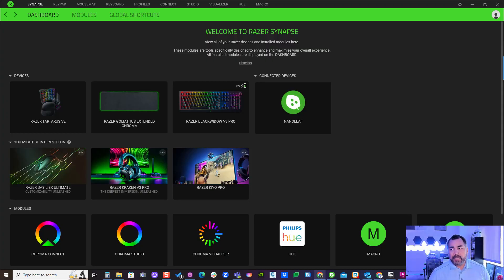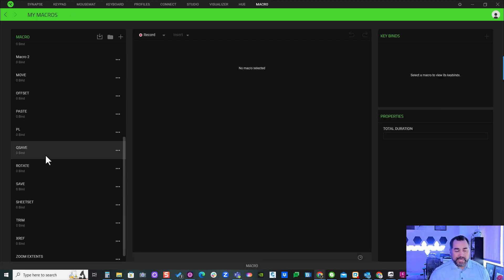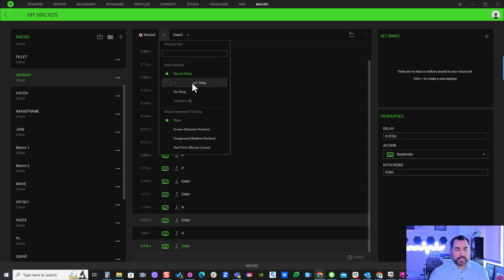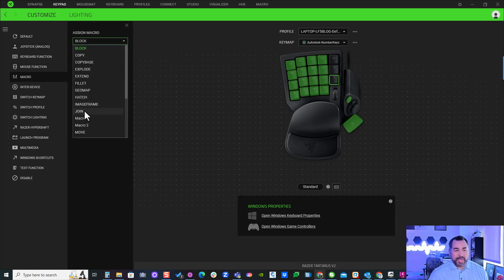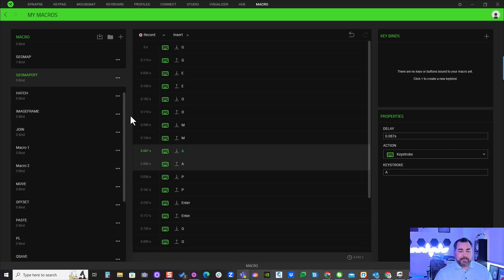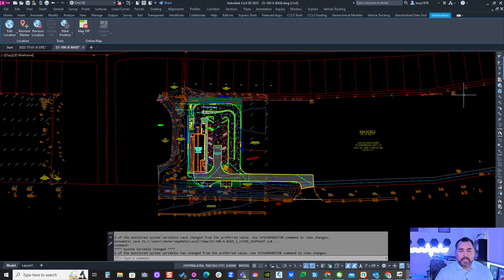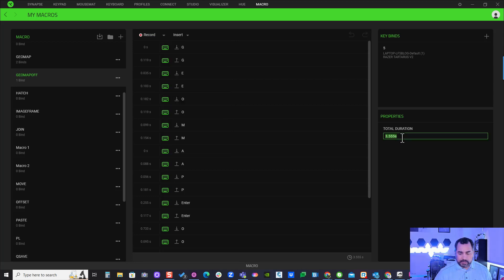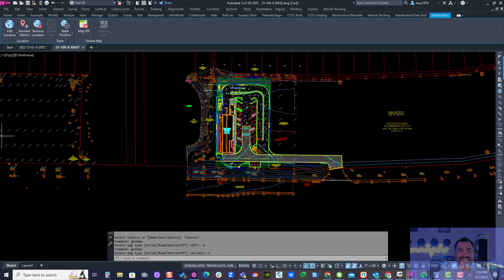Autodesk Civil 3D and Razer Synapse 3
In this video show you step by step on how to create Civil macro shortcuts into Razer Synapse 3.